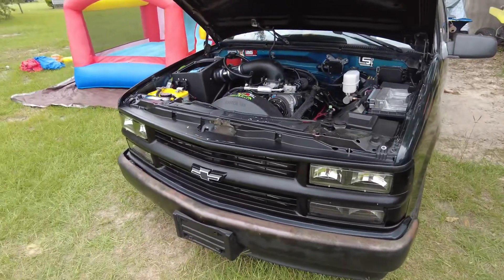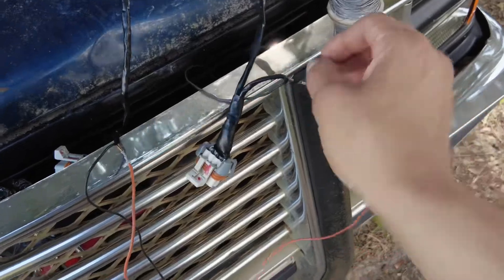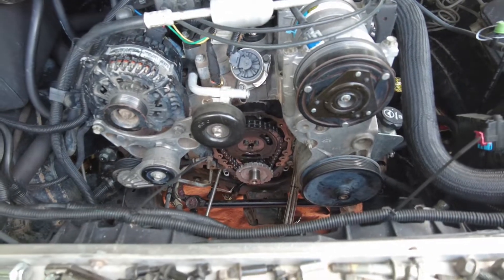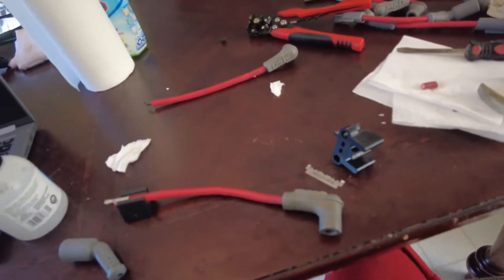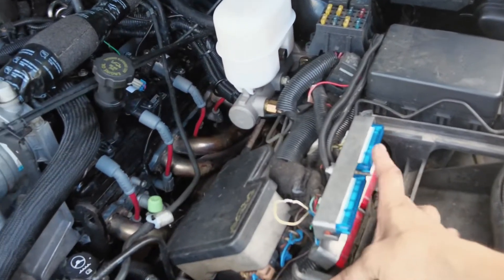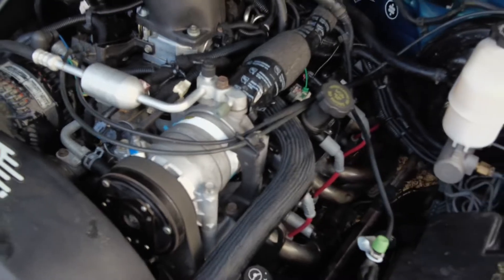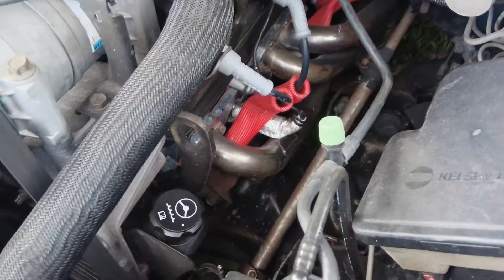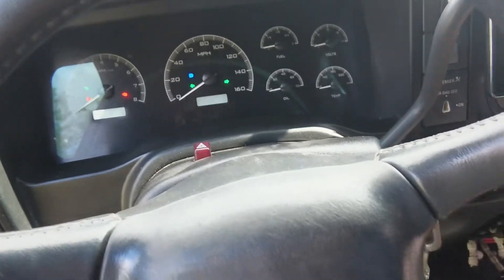Chevy 1996-2001 5.7 Vortec LS Coil Conversion! 1998 Extended C1500 Truck Converted.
Todays video im going to go over the steps to do the LS coil conversion. I will be posting the links where I got my kit from. 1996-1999 must have 0411 PCM Swap! Pretty easy and simple job with noticeable results!

Forum l31 SBC write up by Aloicious and shout to Lextech for making the 0411 pin out sheet.

SnapdragonHemp order!

Ignition coil connectors was pulled from a junkyard vehicle.